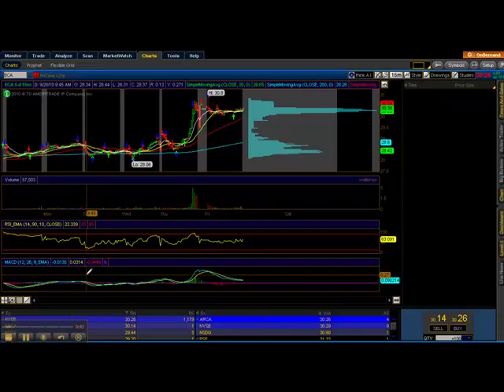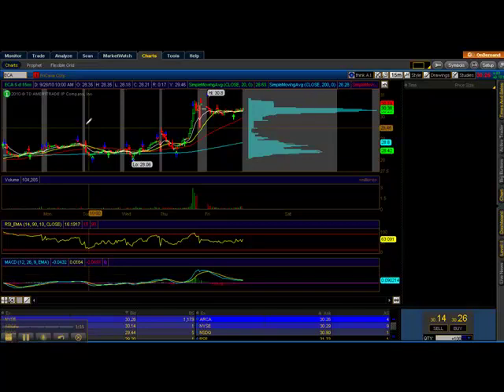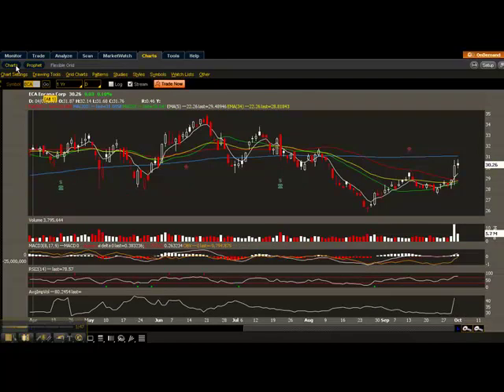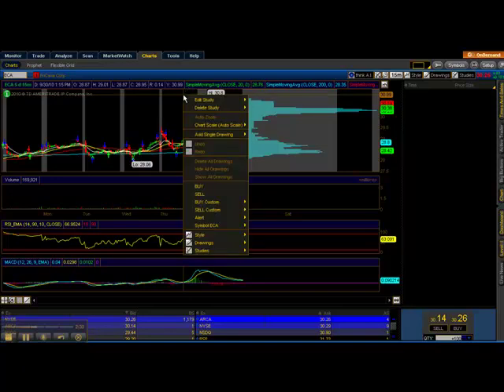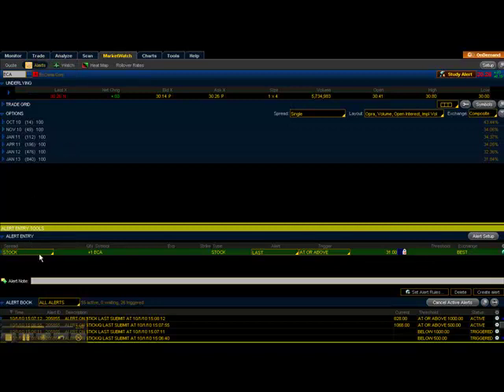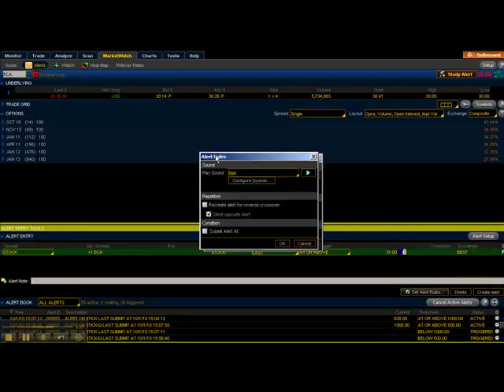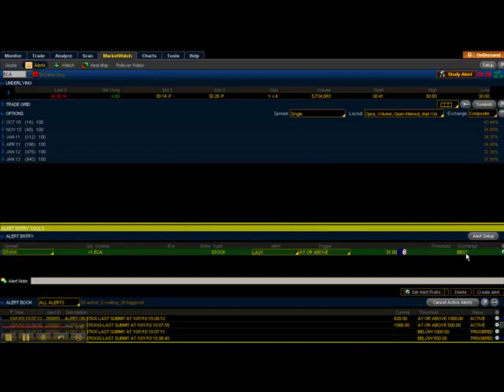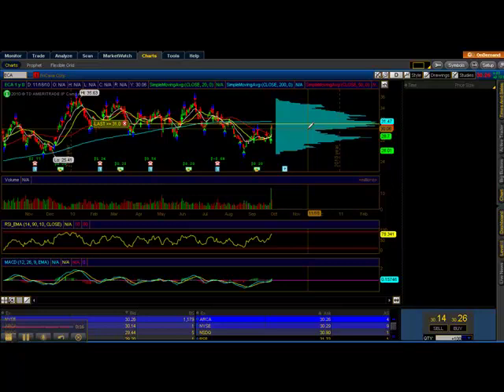Option Trading Tips - How To Set Alerts On Think or Swim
I often am asked, "how do you follow so many stocks?" The answer is simple, I set alerts on my trading platform. Many new traders are stuck watching a few stocks anywhere from days to weeks before it does what they are looking for it to do. While that is happening there are a ton of other stocks moving and creating trading opportunities.

Here is a cool little option trading tip, you can use going forward. Be able to set multiple alerts on your trading platform and just wait till the alert goes off. This will allow you to be able to track more stocks and have more opportunites to make money.

The trading platform I am using is Think or Swim and the neat thing I like to do is not only set it on stocks, but also on different options I am trading.

Hope you enjoy and please comment and rate if you found this useful.